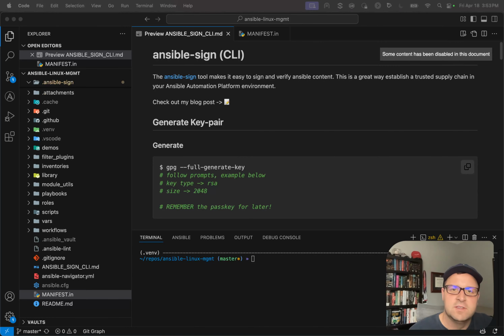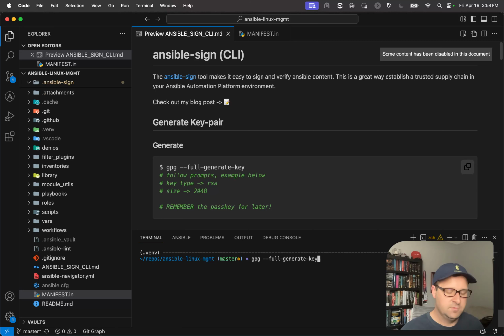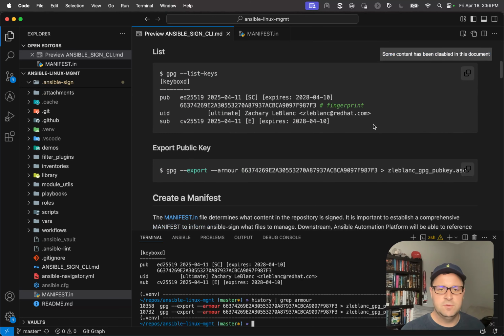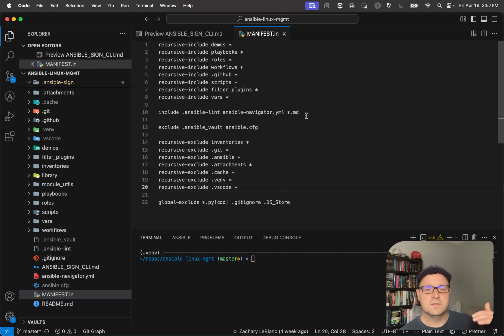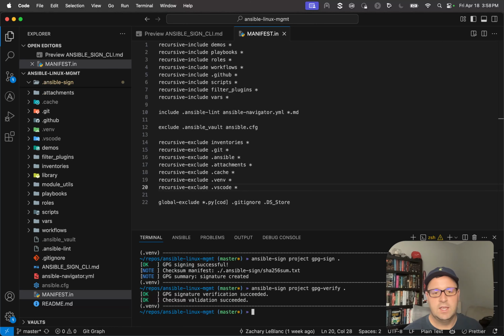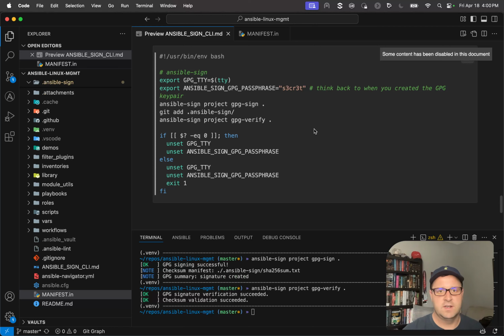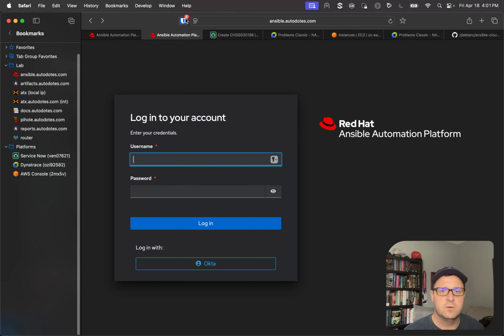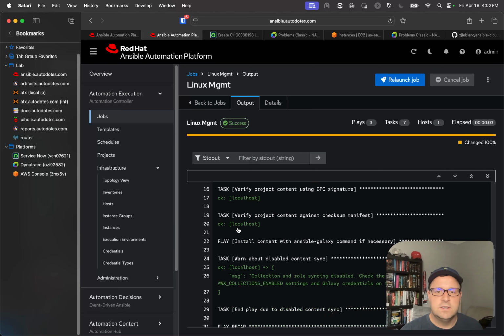Signing Ansible Execution Content (CLI)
When operating Ansible at scale, platform owners need to feel confident that playbooks executing in their environment can be trusted. In some scenarios, we might even want to protect newer users from themselves -  we are talking about mission critical automation. Ansible Automation Platform (AAP) supports signed content to ensure that the Projects available for execution are sourced from a trusted supply chain and passed through organizational code reviews / policies. In this post, I am going to walk through how to sign a project on the command-line and validate the content in AAP.

00:00 - Intro
01:05 - Create GPG keypair
03:02 - Create a Manifest
04:56 - Using ansible-sign
05:42 - Git precommit setup
08:16 - Create Credential in AAP
09:12 - Attach Credential to Project in AAP